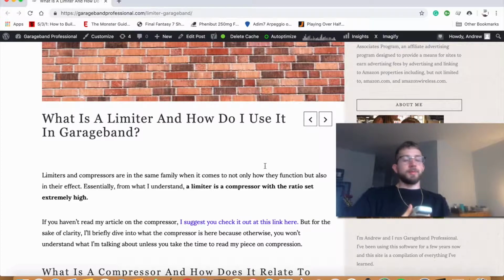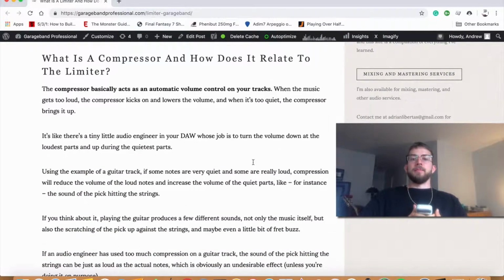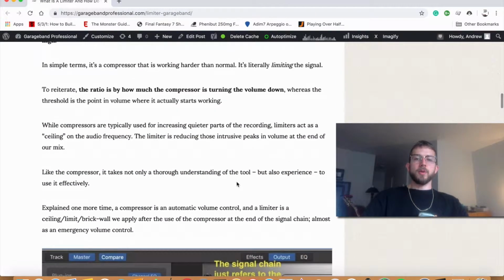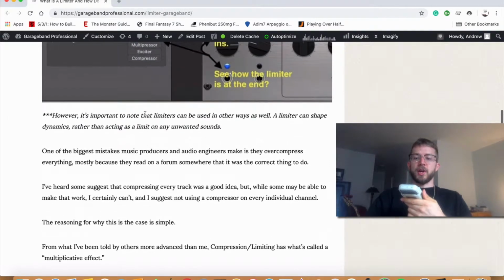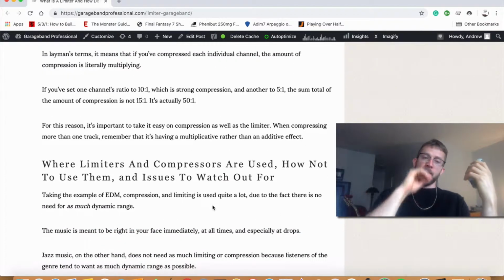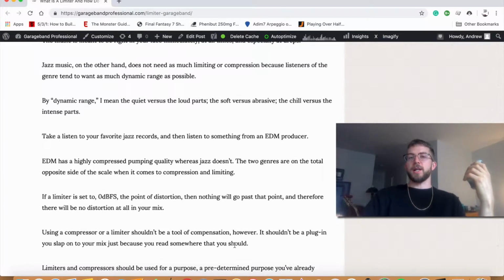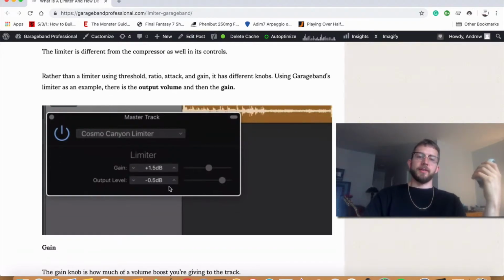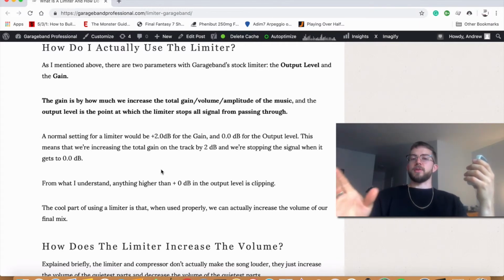What Is A Limiter And How Do I Use It In Garageband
In this video, I explain the parameters of the limiter in Garageband, as well as how it's used and its similarities to the compressor.

Essentially, and as I mentioned at the beginning of the video, a limiter is a compressor with the ratio set high.

Anyway, I hope this was helpful to you.